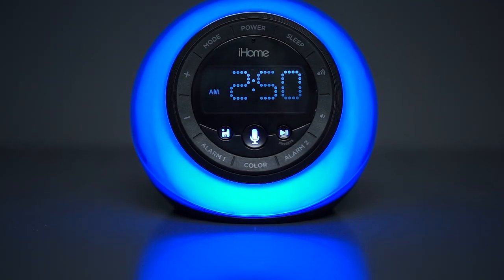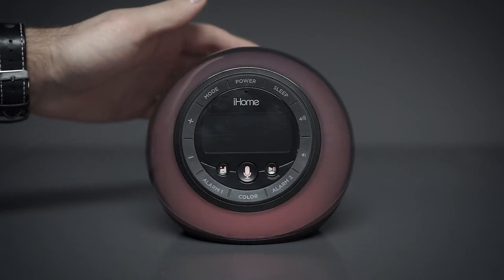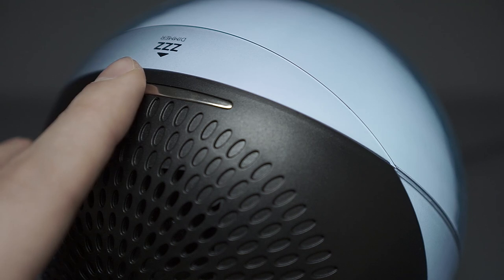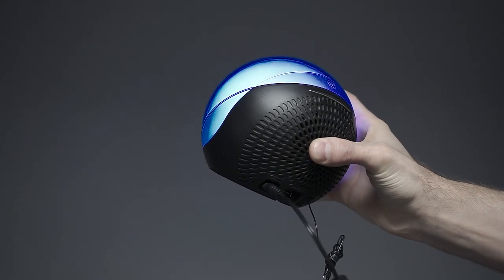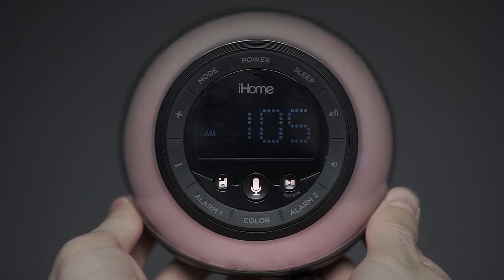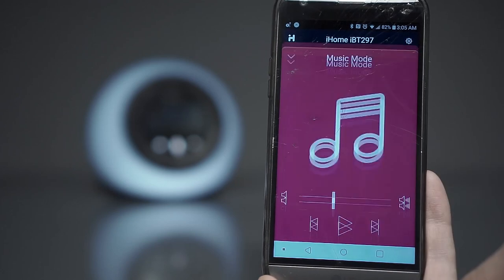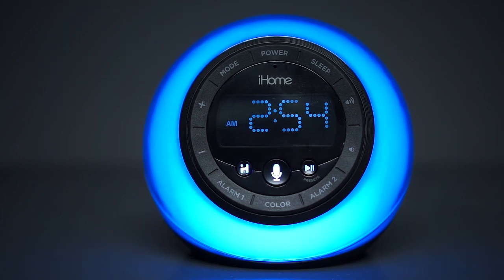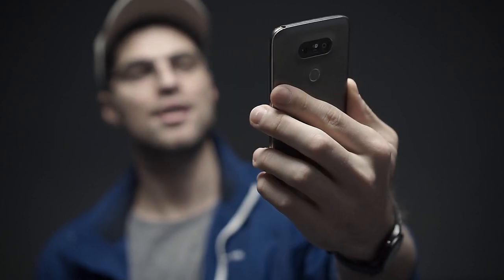iHOME IBT297 alarm clock review + Giveaway winner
Welcome to the Review Detective guys!

The iHome alarm clock can do more than just wake you up, it's a Bluetooth speaker as well as a lamp, but at 60$ is it really worth it?
In today's we'll find out.

iHome iBT297

• About using the music:

- You can NOT use third-party software to download the video/song.

** IF YOU NEED MORE INFORMATION ABOUT USING THE MUSIC, PLEASE GET IN TOUCH WITH THE ARTIST **